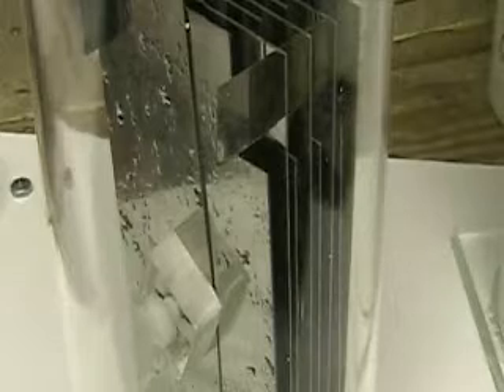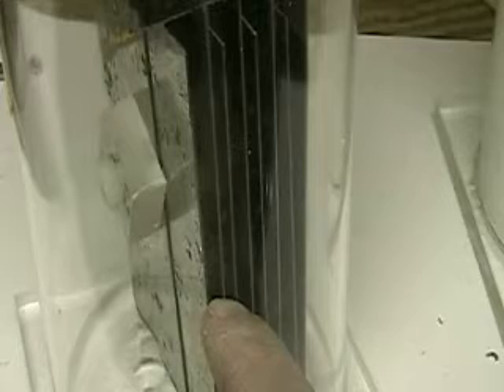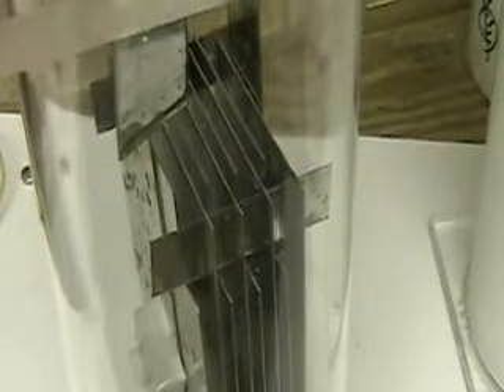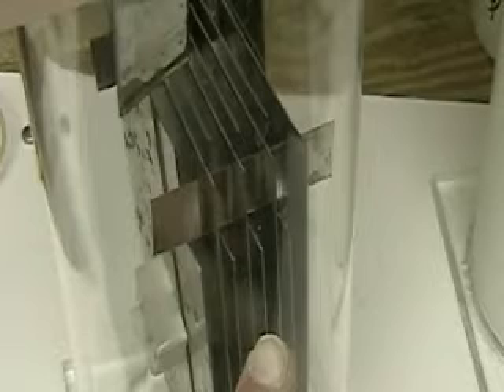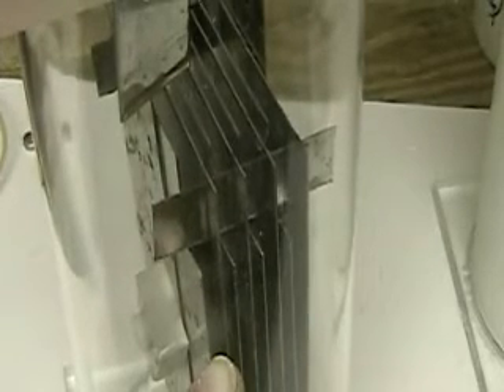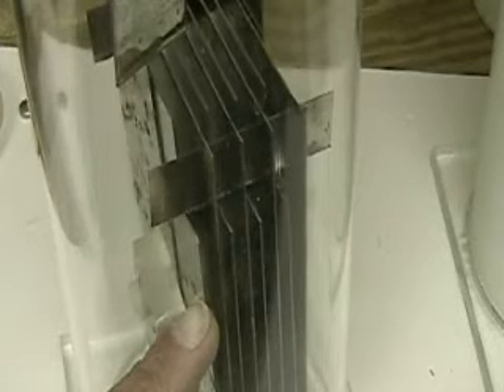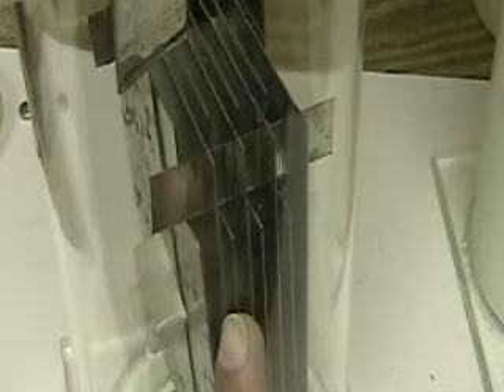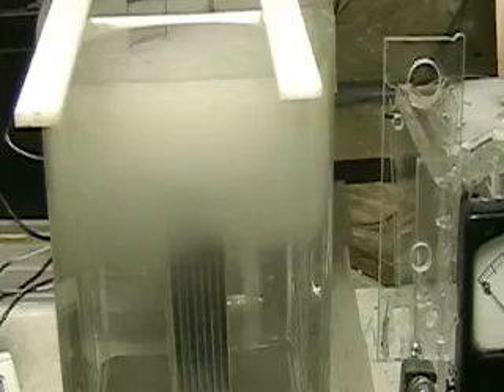Hydrogen Tap (FORMULA) 299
This video shows the "formula" for plate spacing. (S=A/720)..